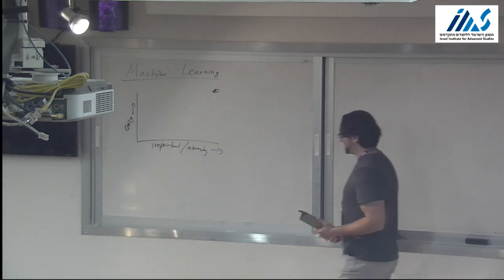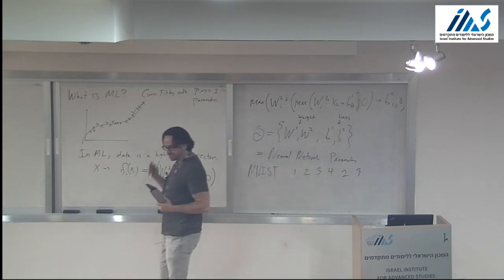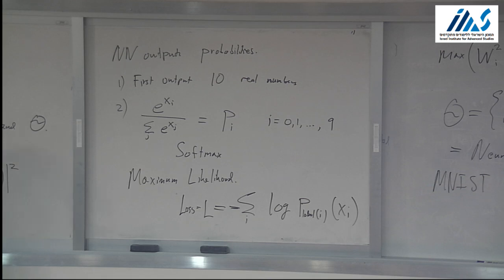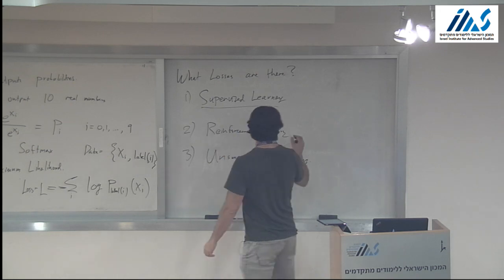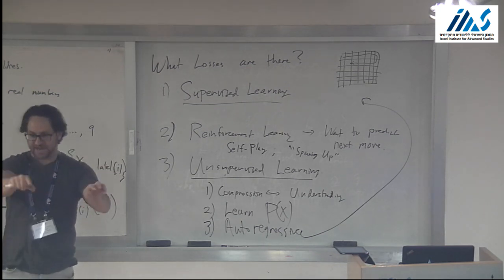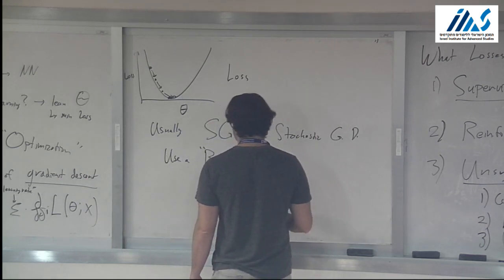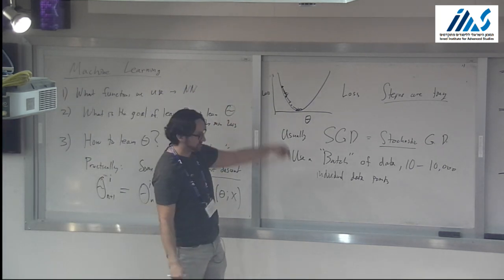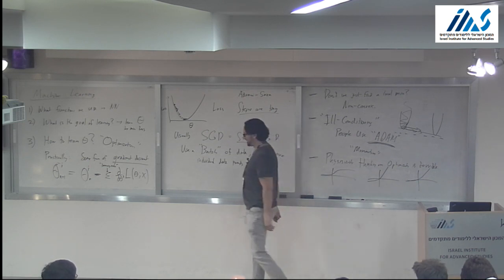Machine Learning I (Jared Kaplan, Johns Hopkins university)